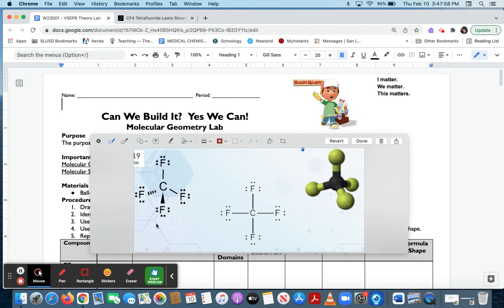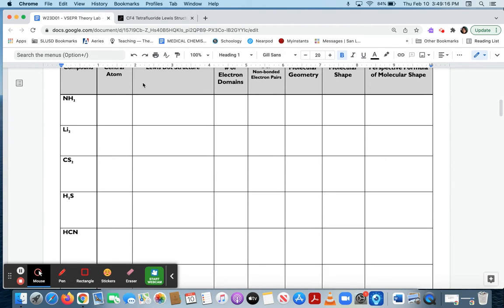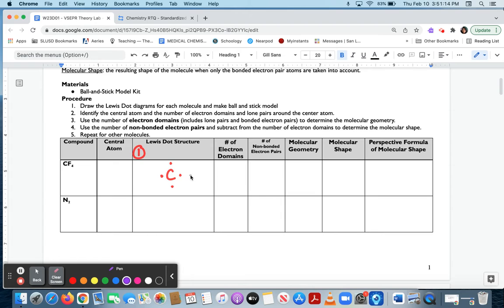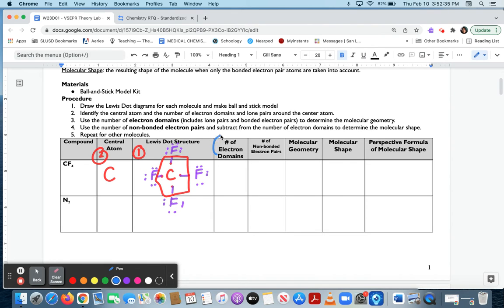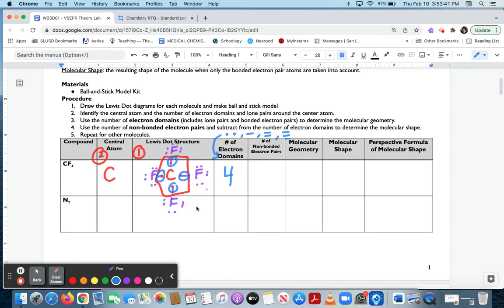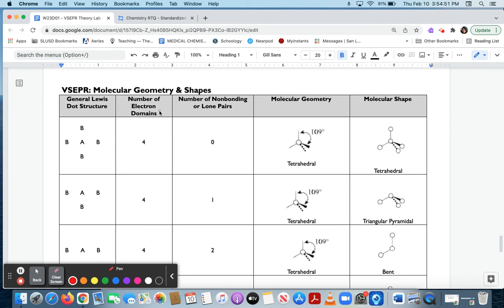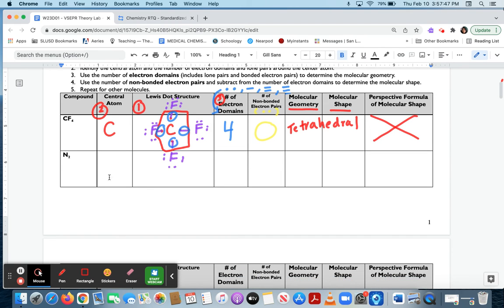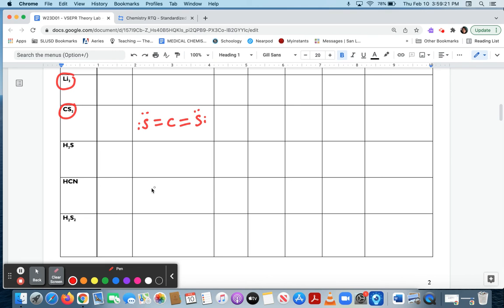MOLECULAR SHAPE VIDEO